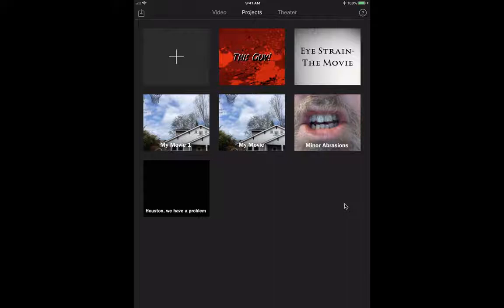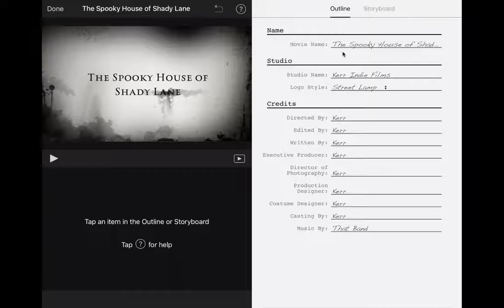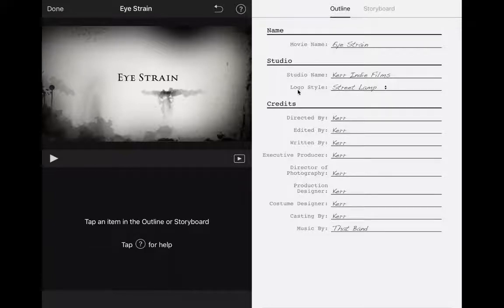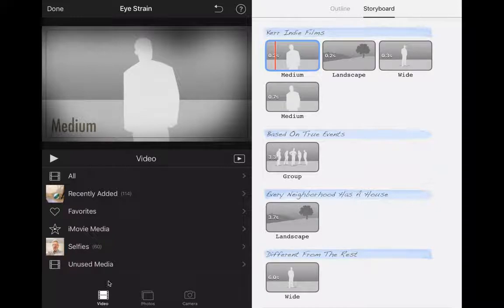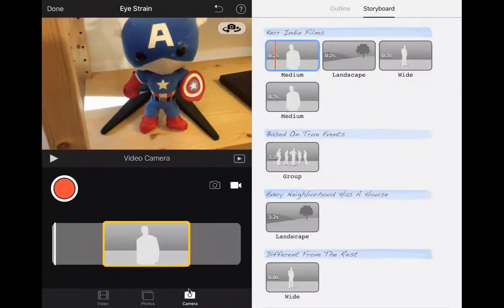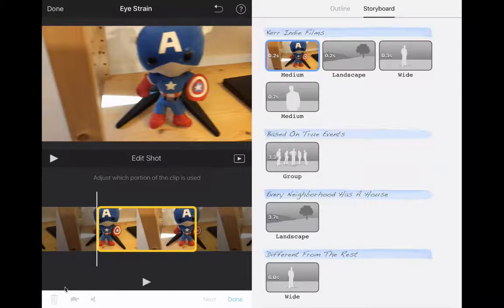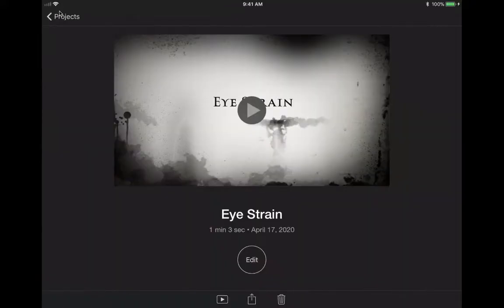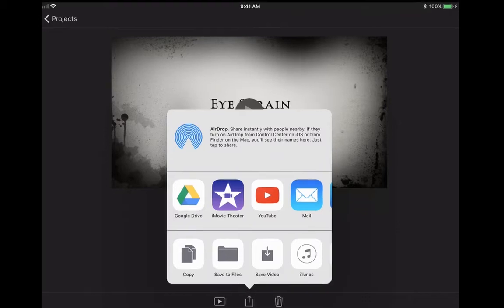iMovie Trailer Tutorial - How to Edit Movies On iPhone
Thank you for watchng!